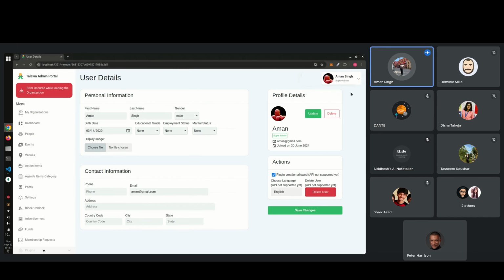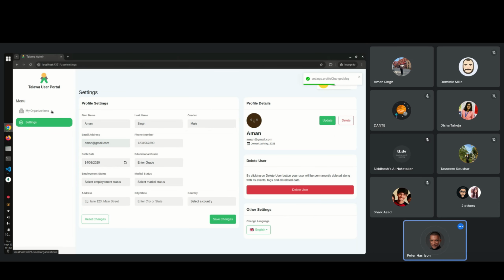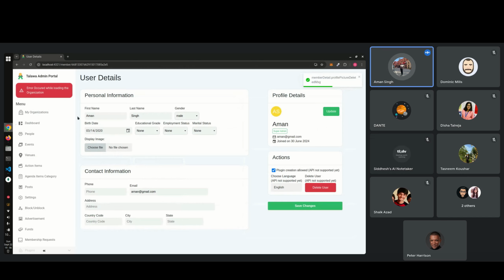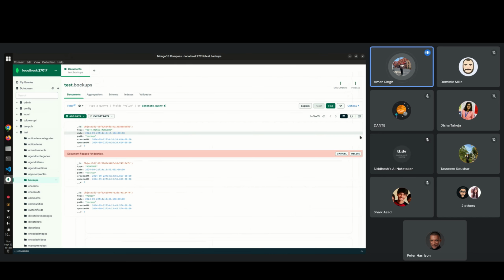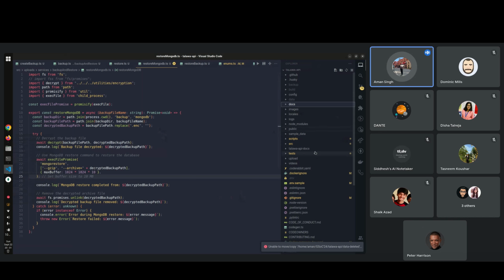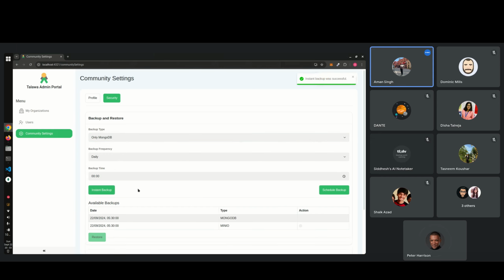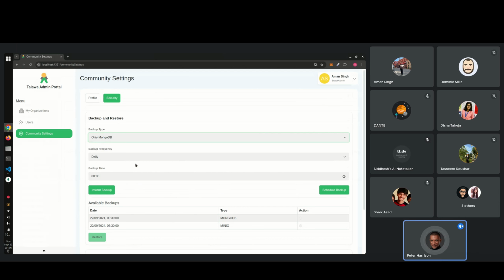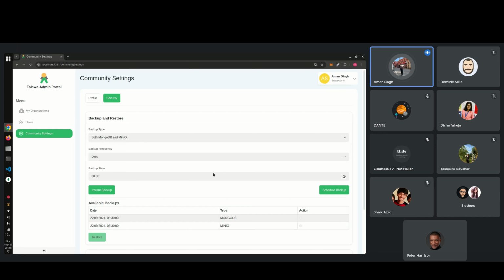Aman Singh - GSoC 2024, September Status - Part 2